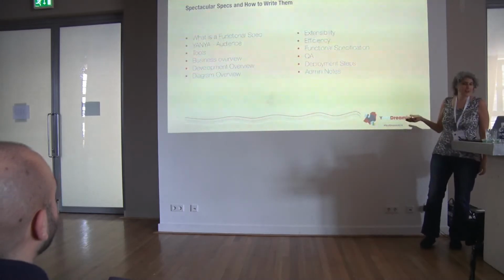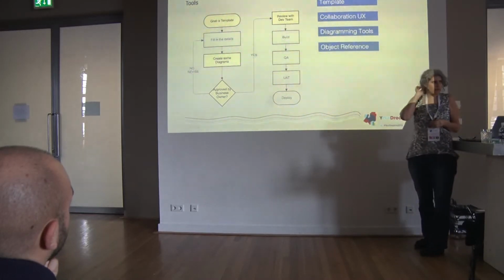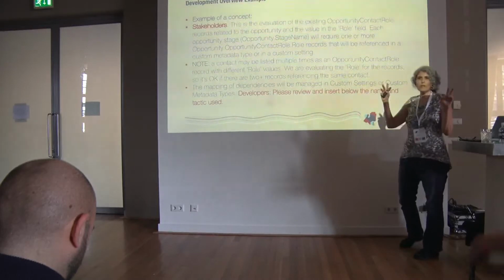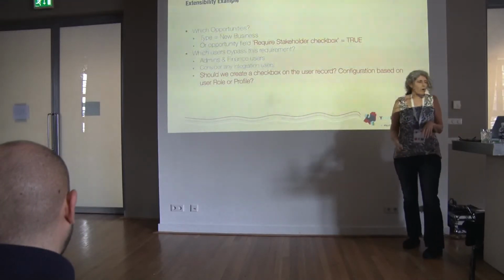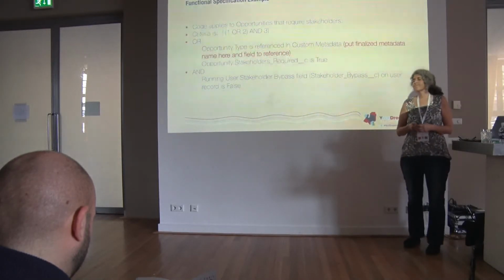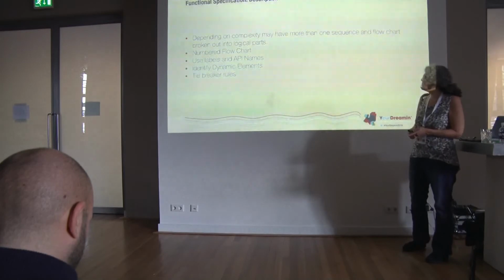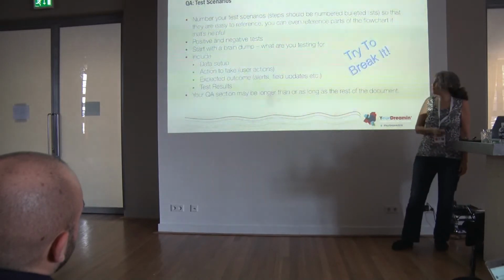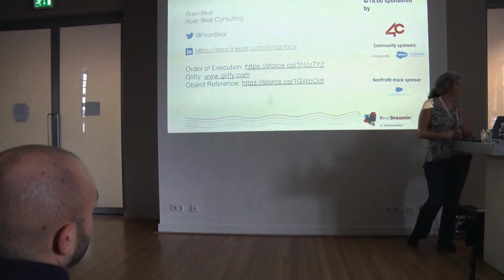Roan Bear Spectacular specs and how to write them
In this session we’ll walk you through the common scenarios you need to consider when defining functional requirements. You’ll learn how to build in extensibility, and how to write a functional requirements document with QA scenarios that developers can use to code and write unit tests against, so that you will get the functionality you need the first time.